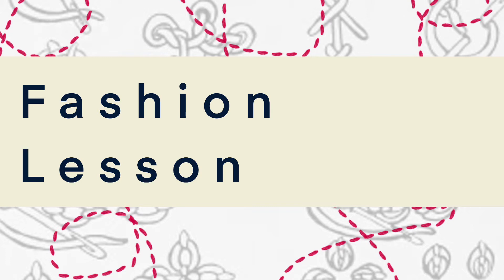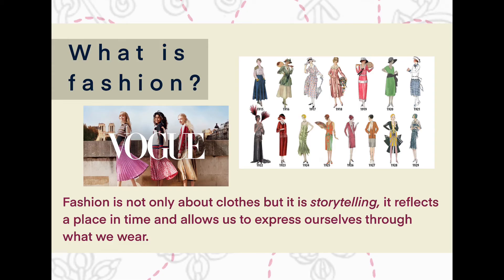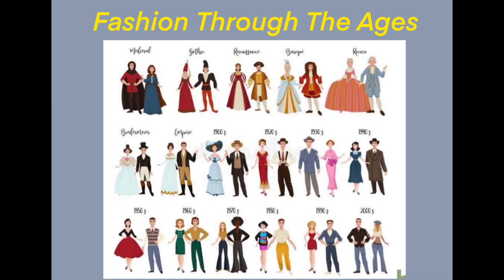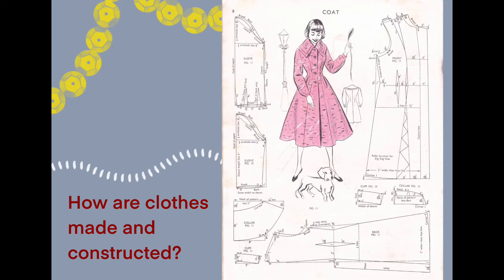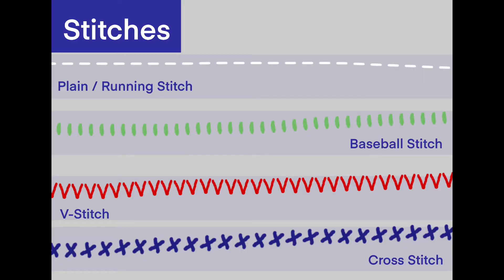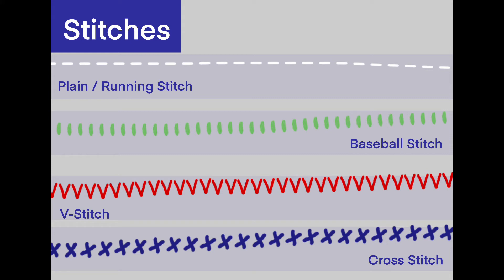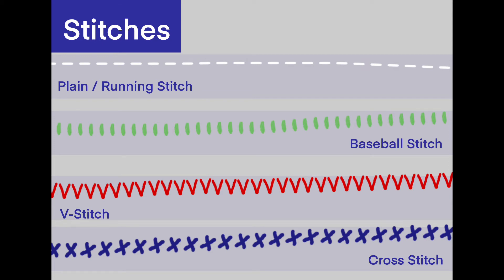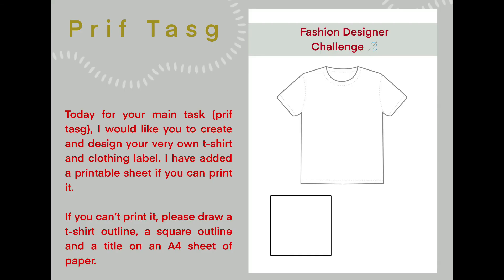Textiles Lesson: Fashion! with Miss.Evans - Online Lesson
In this lesson, I teach you some brief facts about fashion and embroidery stitches before giving you a main task. Please take time to complete this task and good luck! 🪡 👗